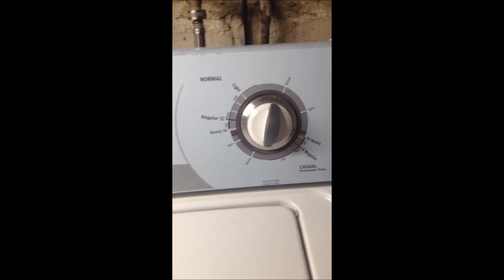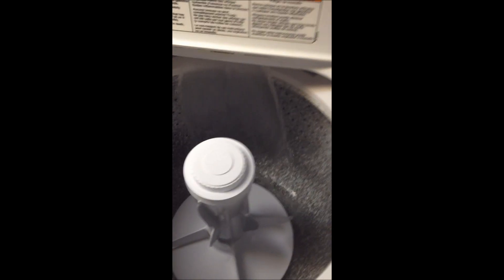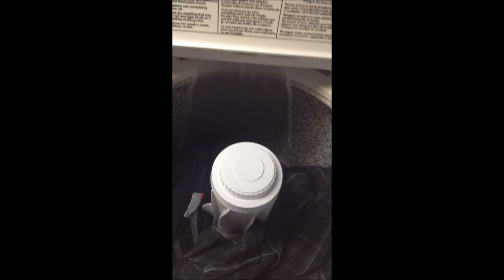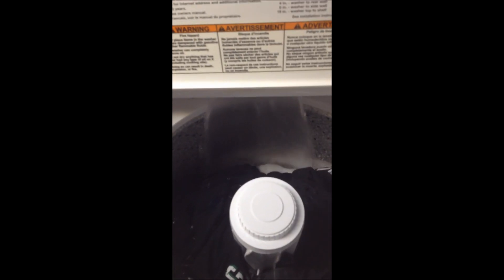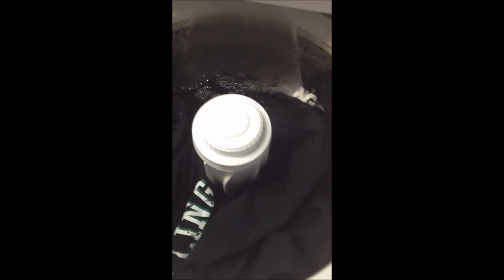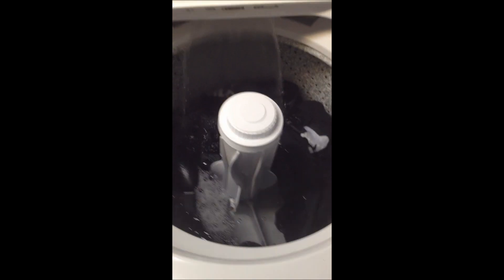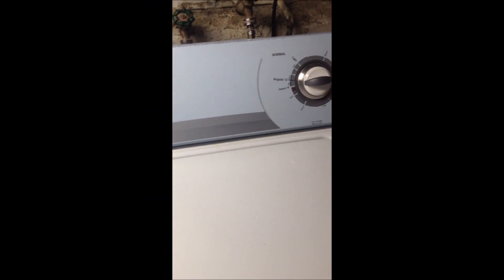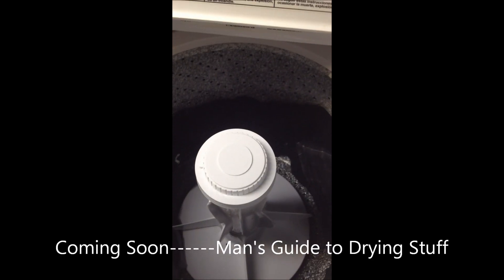Man's Guide to Doing Laundry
MEN. Ever do your own laundry? My first time and should be the last